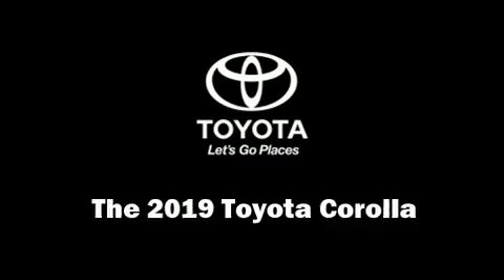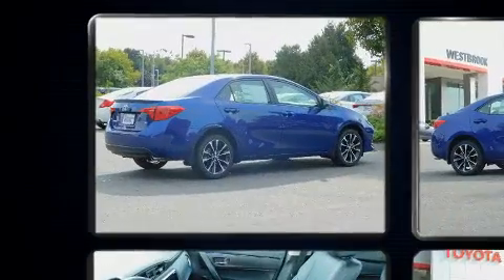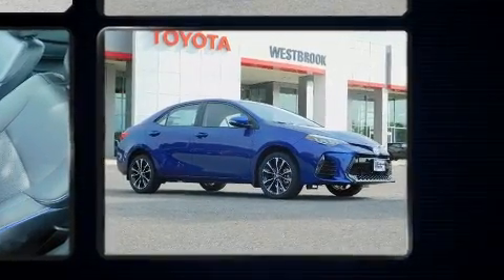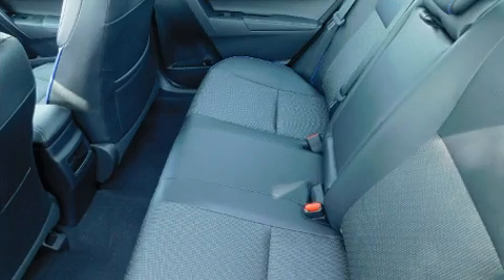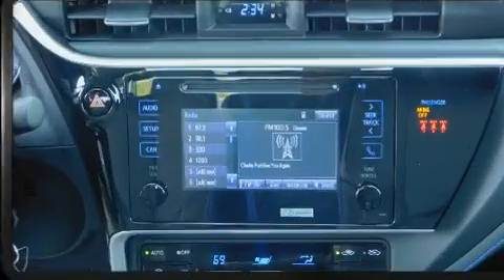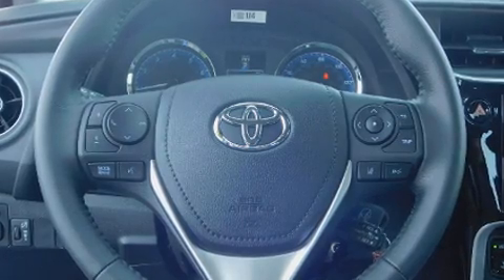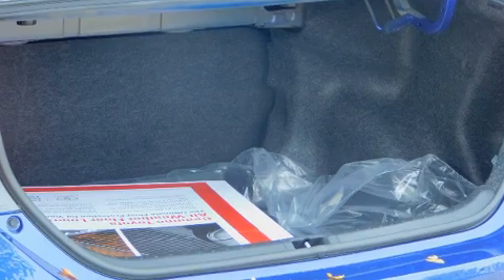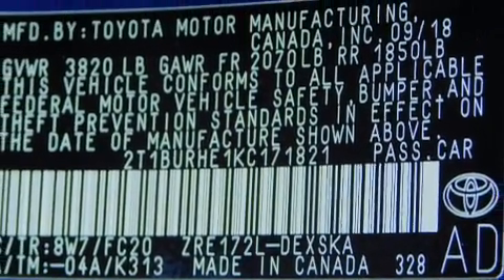2019 Toyota Corolla SE in Westbrook, CT 06498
Westbrook Toyota
80 Flat Rock Pl

The 2019 Toyota Corolla. This 4 door, 5 passenger sedan leads among competitors in its segment. It features a continuously variable transmission, front-wheel drive, and a 1.8 liter 4 cylinder engine. Toyota prioritized practicality, efficiency, and style by including: 1-touch window functionality, a trip computer, fully automatic headlights, turn signal indicator mirrors, remote keyless entry, cruise control, and more. Premium sound drives 6 speakers, providing you and your passengers a sensational audio experience. Passengers are protected by various safety and security features, including: dual front impact airbags, head curtain airbags, traction control, brake assist, ignition disabling, and 4 wheel disc brakes with ABS. This car was designed with safety in mind, allowing you to drive with even greater assurance. We know that you have high expectations, and we enjoy the challenge of meeting and exceeding them! Stop by our dealership or give us a call for more information.